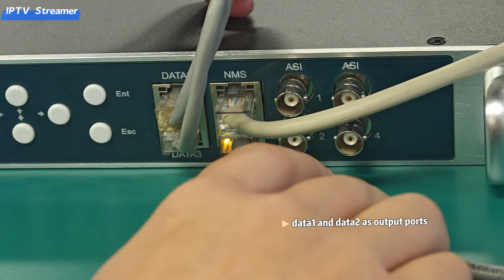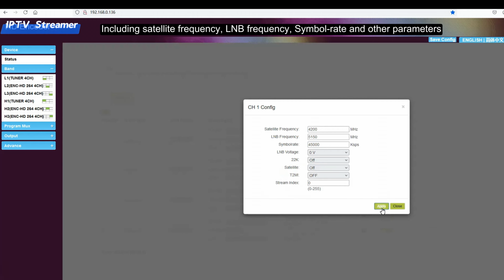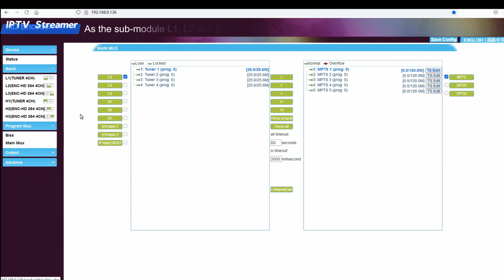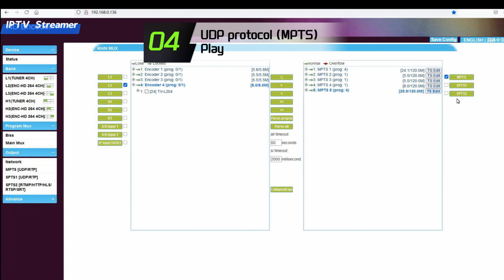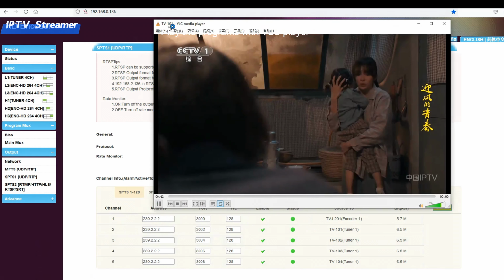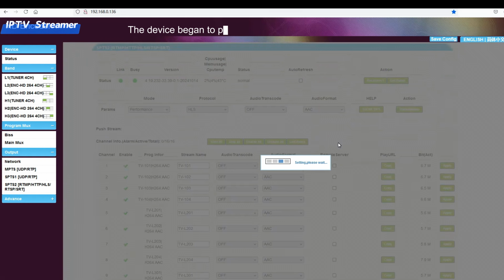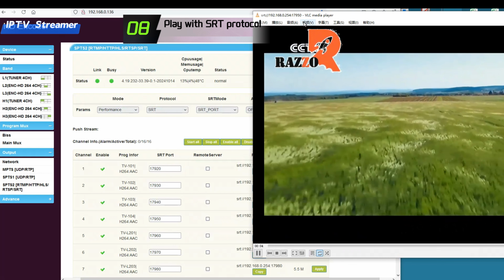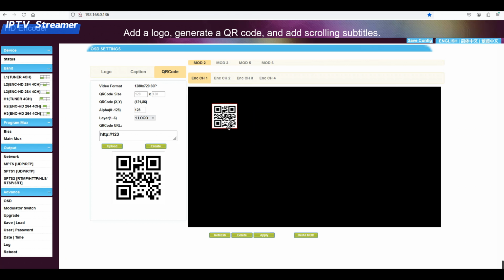iptv streamer with 6 sub-modules (HDMI/AV, Tuner Input to UDP/RTMP/HTTP/RTSP/HLS/SRT output)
The iptv streamer not only supports applications in LAN but can also be pushed to a web server or public server through the Internet without protocol conversion. The Servers can be distributed directly to end users.

The input adopts the modular design and can be adapted to a variety of interface inputs, and up to 6 sub-modules can be inserted.
24 AV inputs;
 24 HDMI inputs;
24 FTA tuner inputs
12 tuner inputs with CAM;
8FTA+8AV+8HDMI inputs;
8HDMI+8FTA tuner+4 in 1 IRD
You can use only one device to receive TV programs from different sources.

We take the 8FTA tuner+16hdmi input sub-module combination as an example to show its appearance, installation, and settings.

00:02 -Outline
01:00 -sub-modules
03:03 - Interfaces
03:37 -Installation
03:53 -Connect satellite source
03:53 -Connect HDMI signal
04:31 - Web Management
06:20 -  Network
06:36 - Input Web Interface
09:00 - Program Mux
11:21-RF and IP Output
12:38 - UDP protocol (MPTS) Play
13:49 - UDP protocol (SPTS) Play
15:39 - Play with HLS protocol
16:44 - Play with HTTP protocol
18:15 - Play with SRT protocol
19:55 - OSD function

▸ Talk To us direclty:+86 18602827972